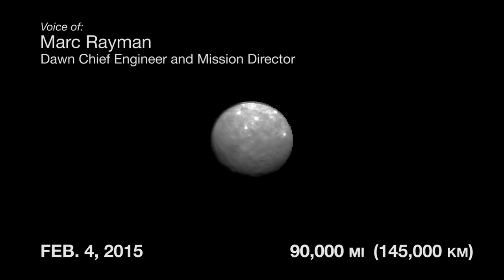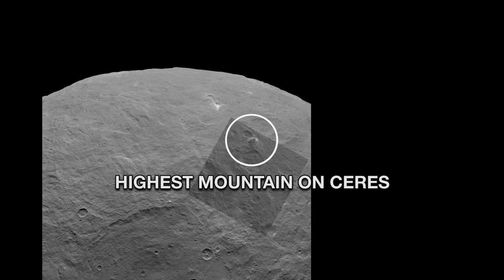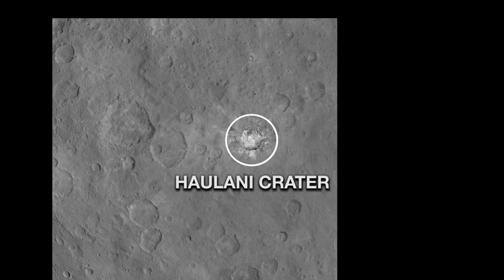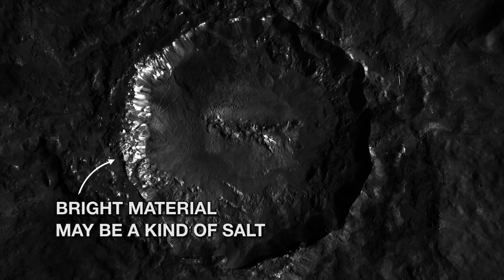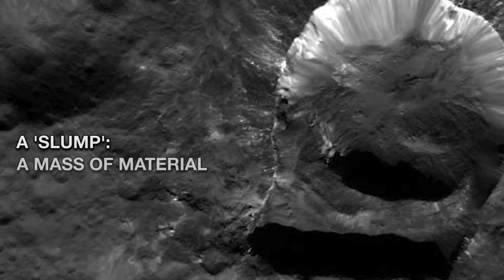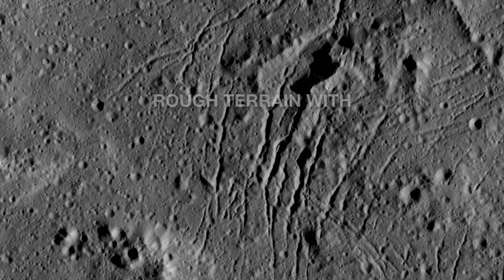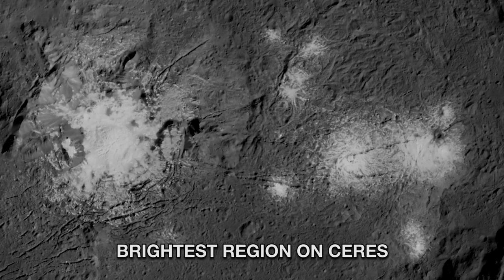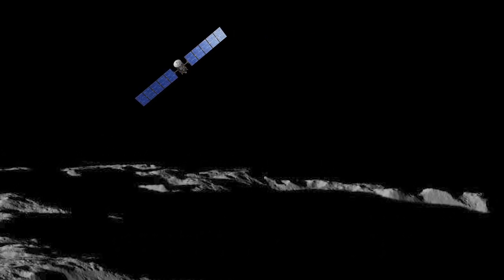NASA Flight Over Dwarf Planet Ceres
Take a flight over dwarf planet Ceres in this video made with images from NASA's Dawn spacecraft. The simulated flyover was made by the mission's camera team at Germany's national aeronautics and space research center (DLR).